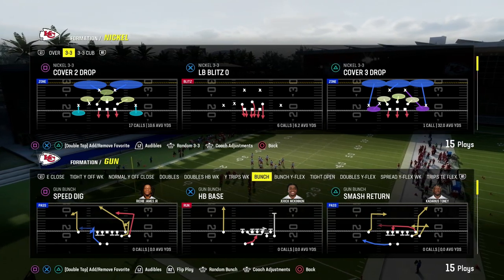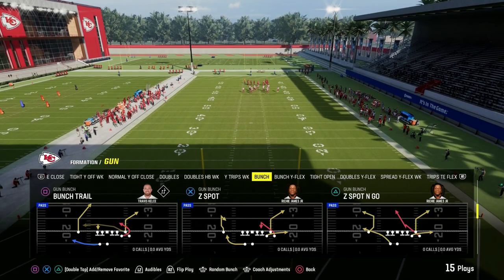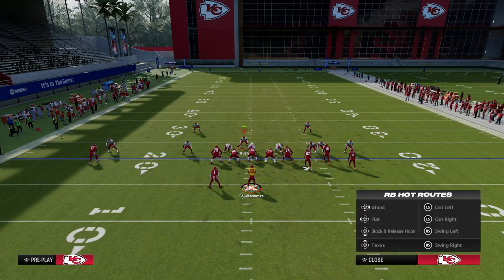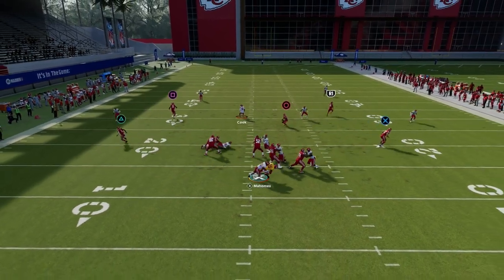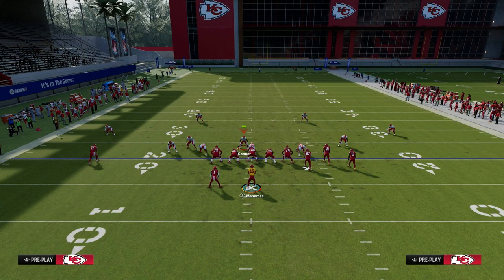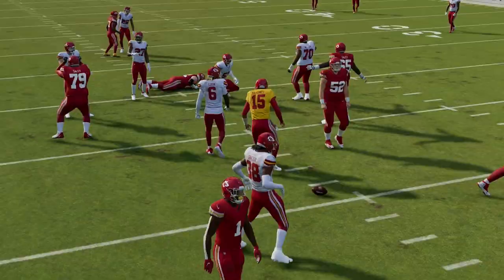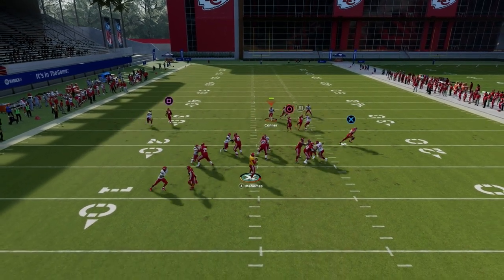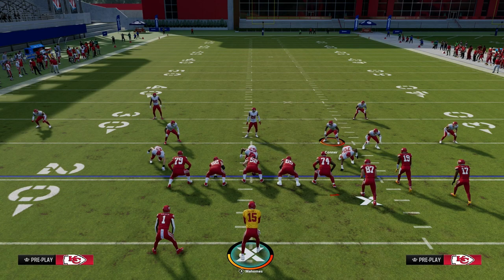Madden 24 Blocking Guide